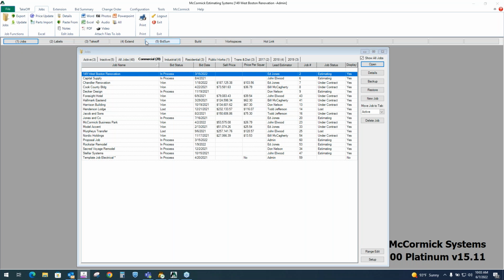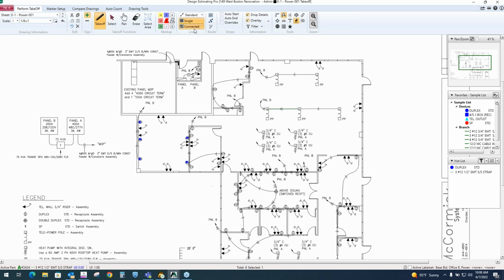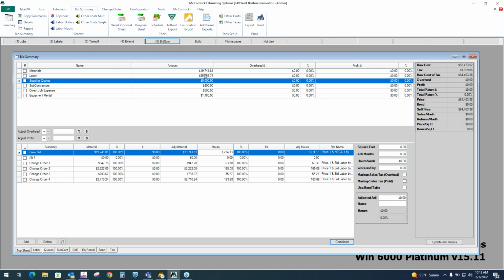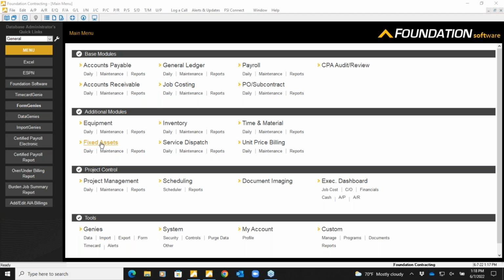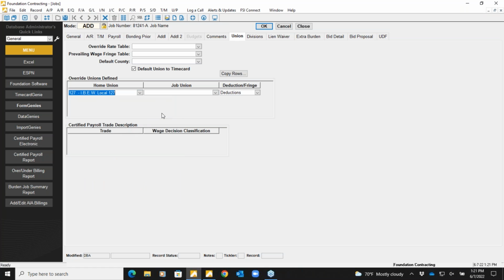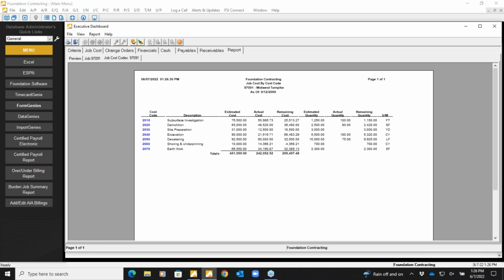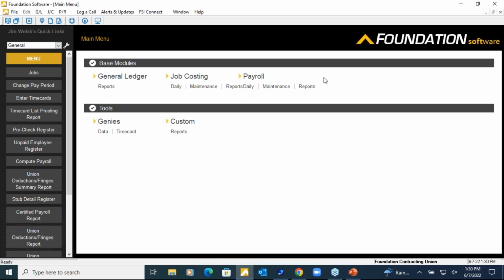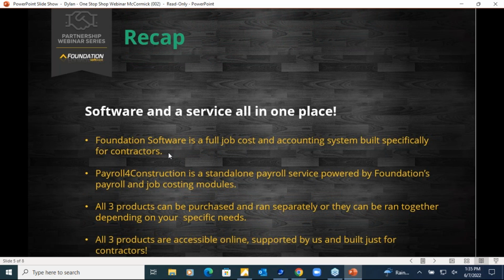LIVE PREVIEW: The Union Contractor’s All in One Back Office Solution